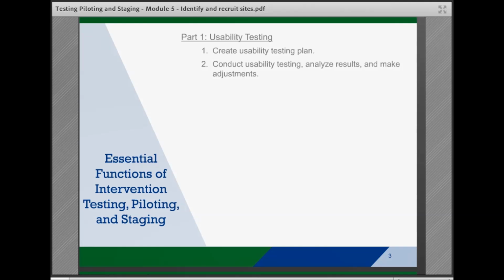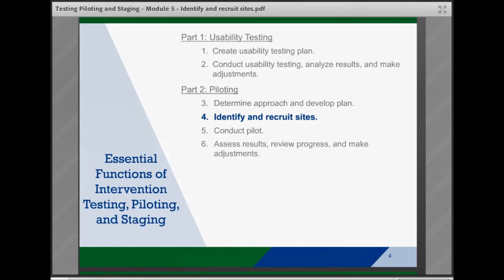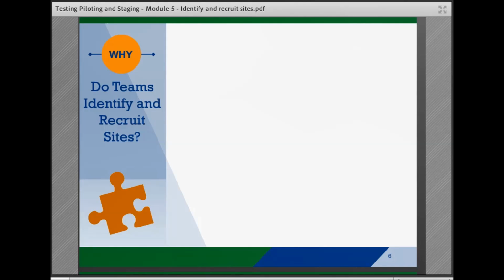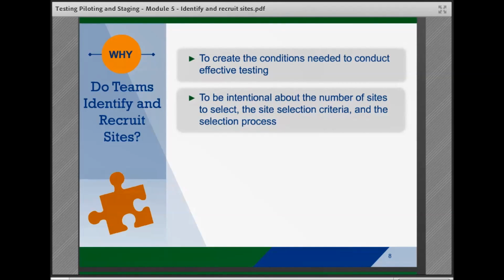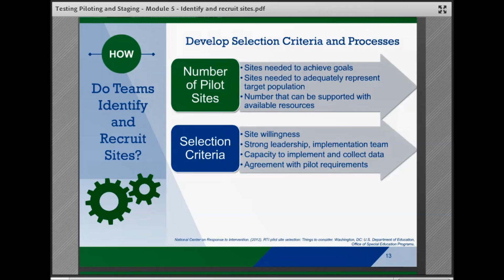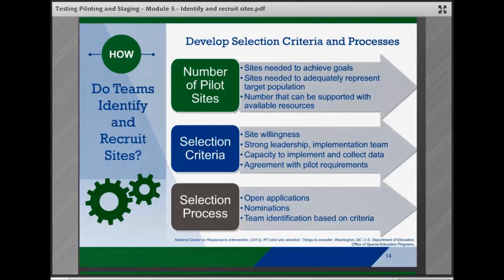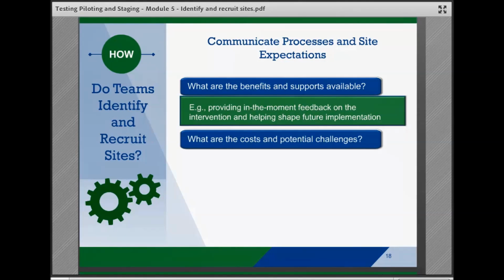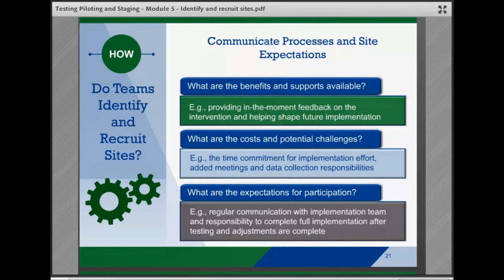Change and Implementation in Practice: Intervention Testing, Piloting, and Staging Video 5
Examines how child welfare agencies can use a structured approach to test, pilot, and stage new interventions. Before large-scale implementation of a new practice, service, policy, strategy, program, or practice model, agencies can identify possible roadblocks, assess the target population’s reactions, and make needed adjustments for smoother implementation. This series of 11 videos examines intervention testing, piloting, and staging by considering essential functions or tasks. Video 5 explores the planning tasks of identifying and recruiting pilot testing sites.